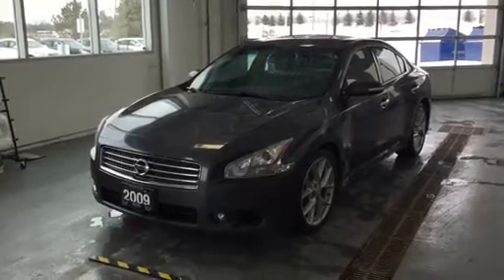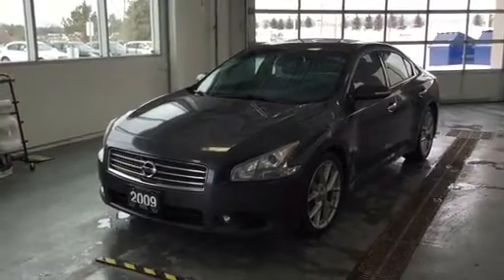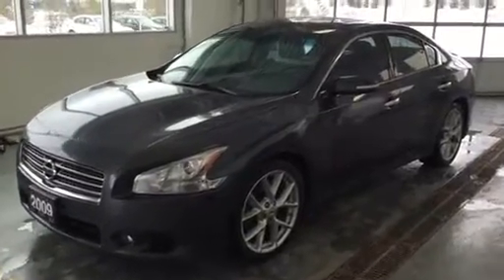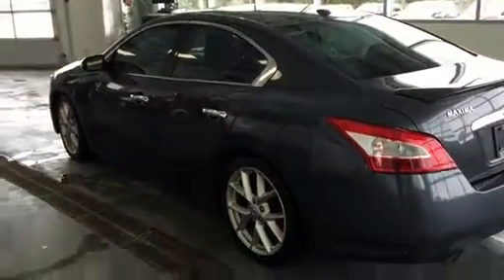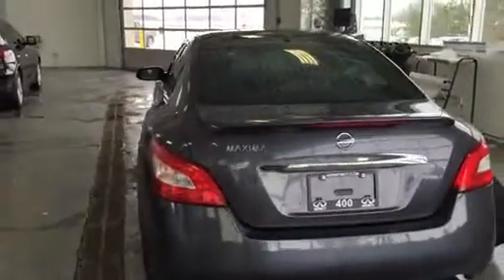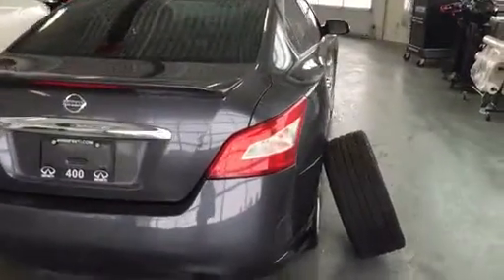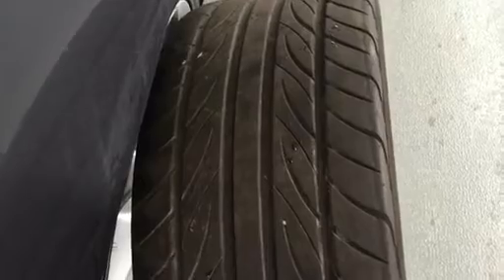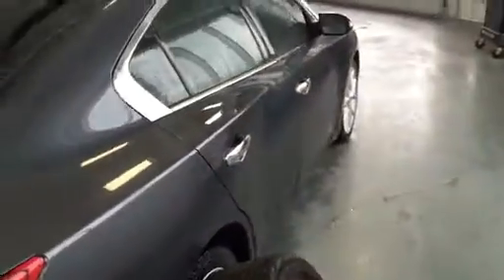400 Infiniti Walkaround Video of 2009 Nissan Maxima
400 Infiniti Walkaround Video of 2009 Nissan Maxima